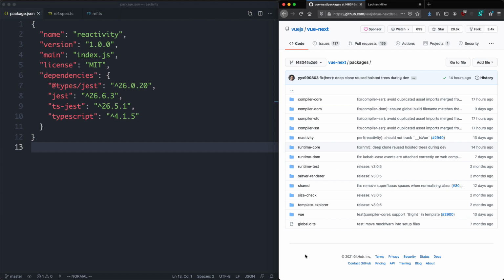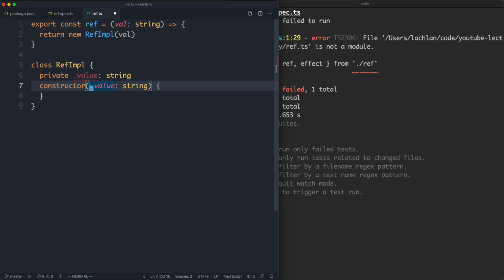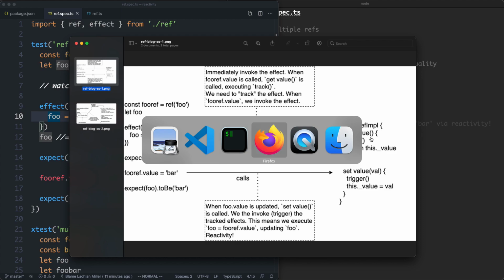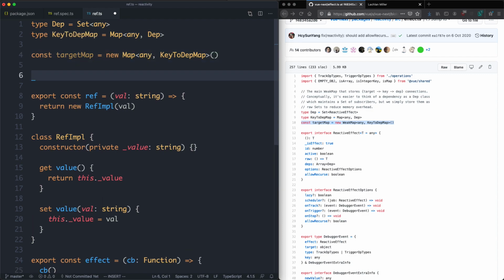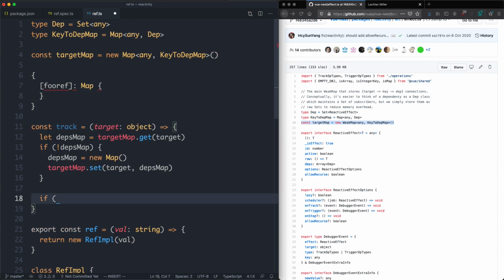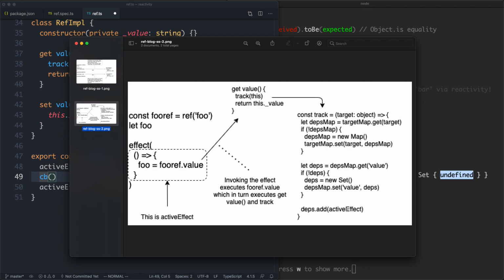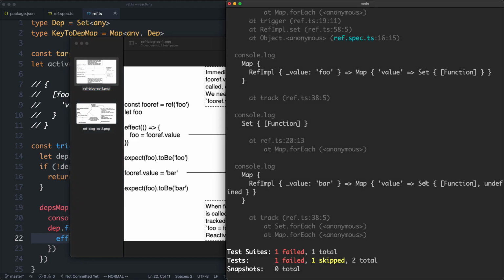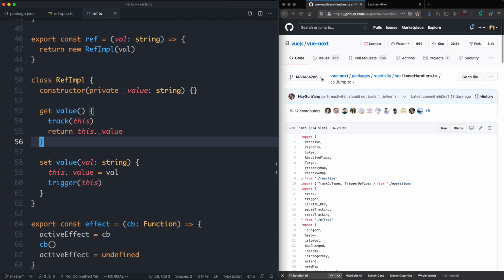Understanding Vue 3 Internals: @vue/reactivity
Learn about Vue 3 internals by building a simple version of the @vue/reactivity package while referencing the actual source code.
If you enjoy this content, please like/comment and I cover the rest of the packages in the Vue 3 mono repo.